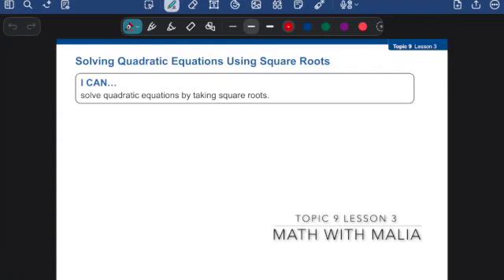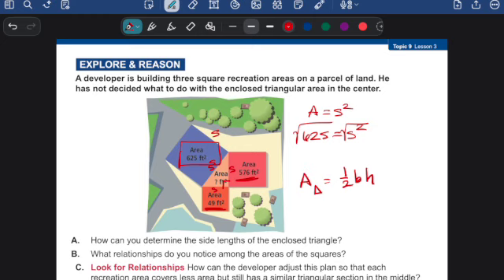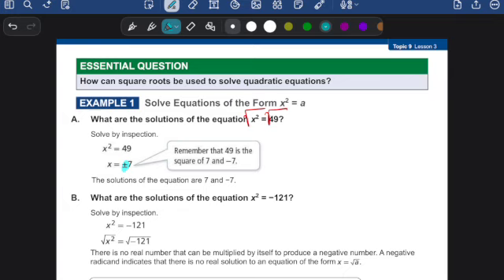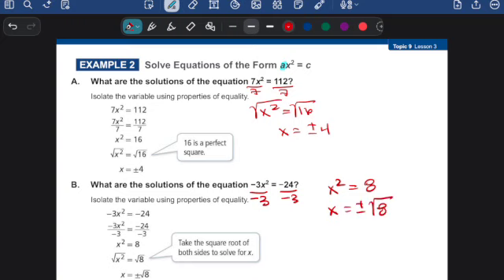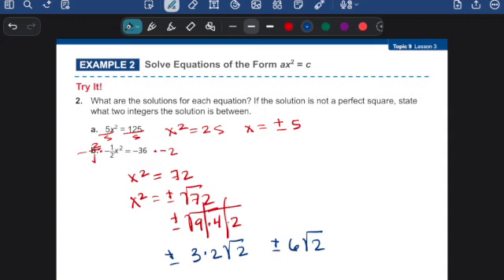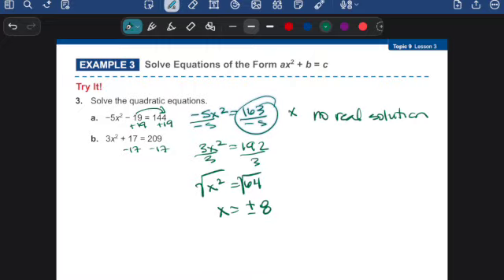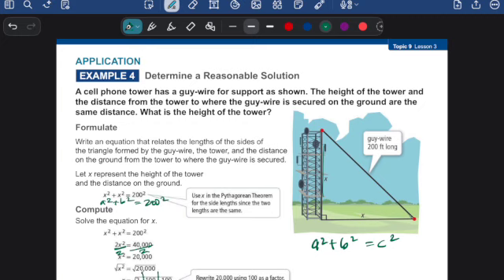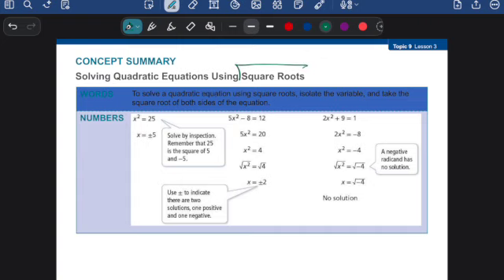Savvas enVision Algebra 1 Topic 9 Lesson 3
Solving Quadratic Equations with Square Roots